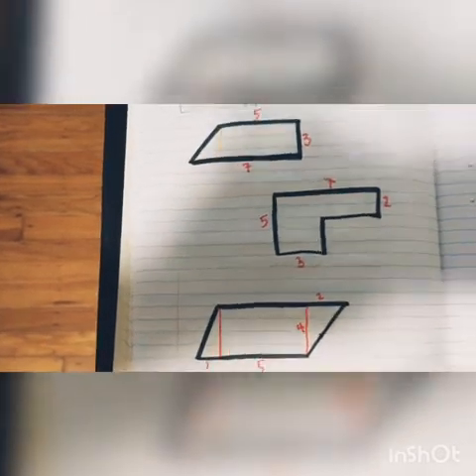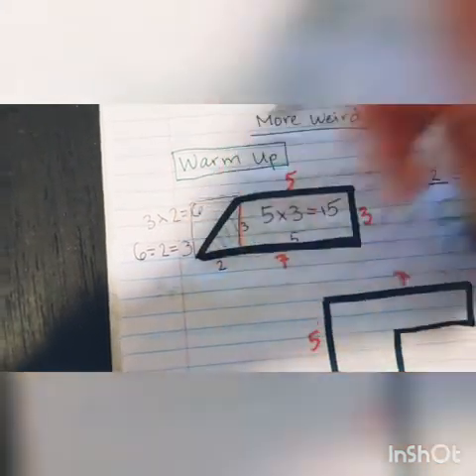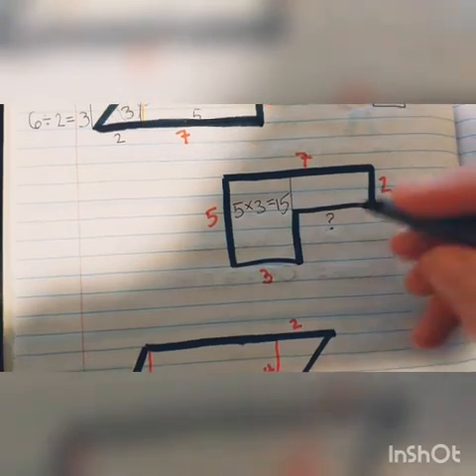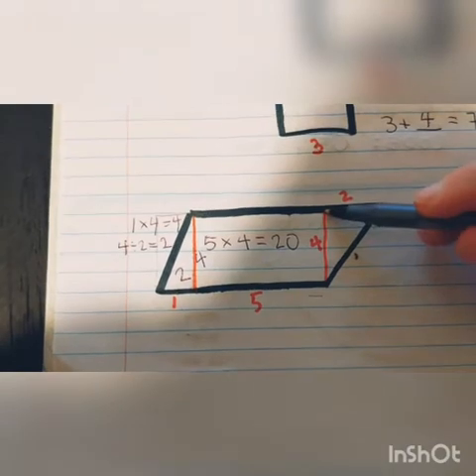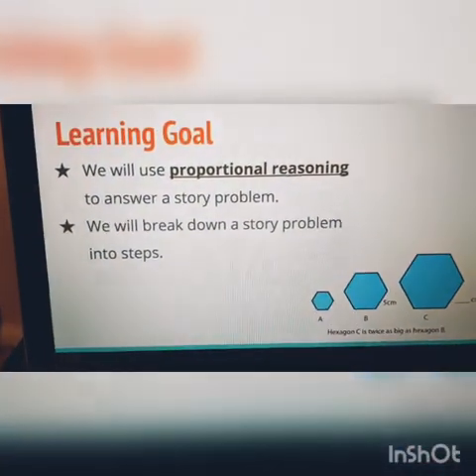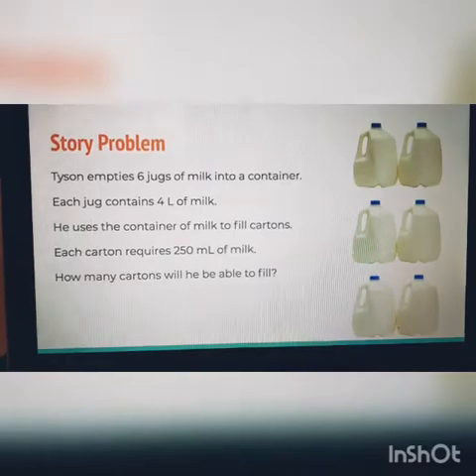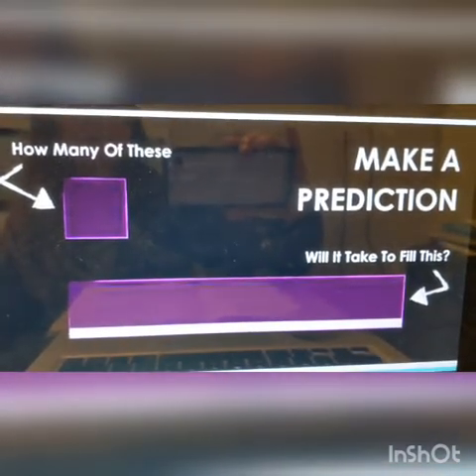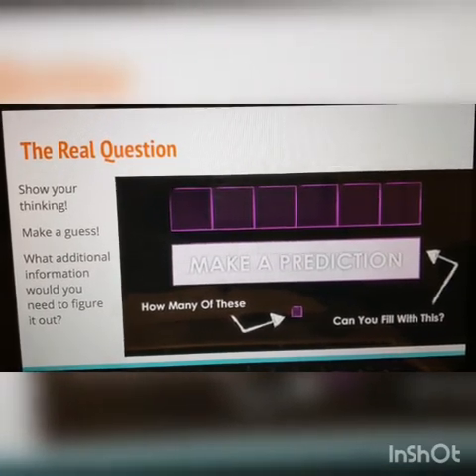March 23, 2020